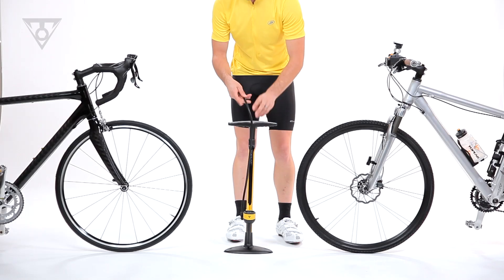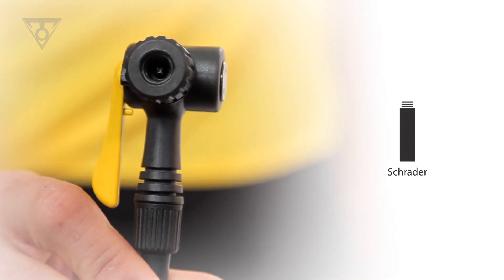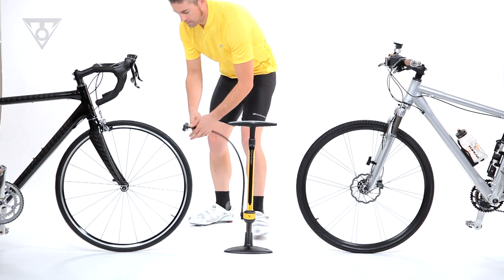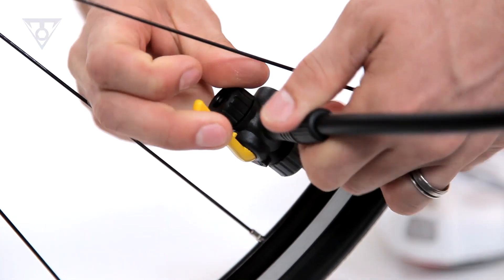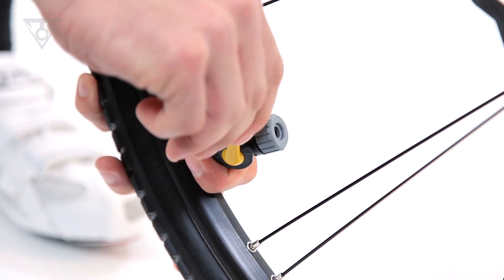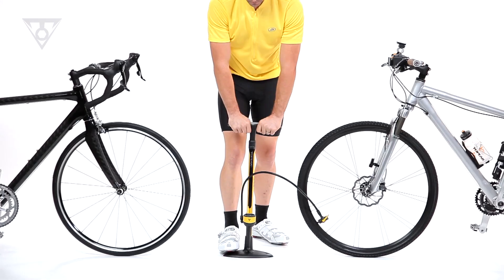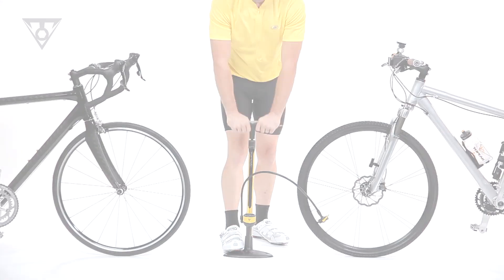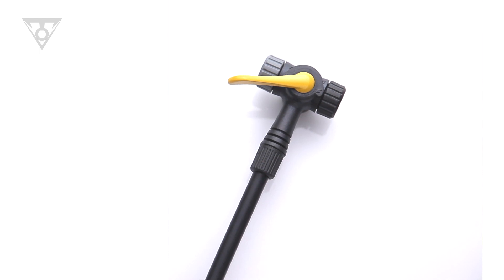Topeak TwinHead Technology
With Presta valve internals on one side and Schrader valve internals on the other, Topeak's TwinHead design makes tyre inflation chores a snap. No adapters or swapping out pump head parts, simply choose the side you want, press onto valve stem, flip the locking lever and start pumping.

Like what you see? We have a wide range of Topeak pumps available so you can find the one that's right for you!